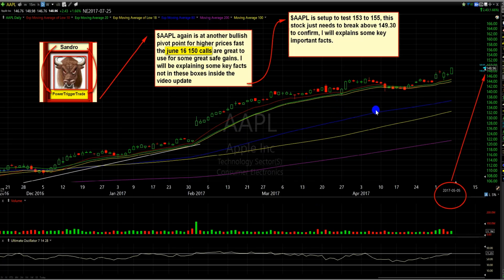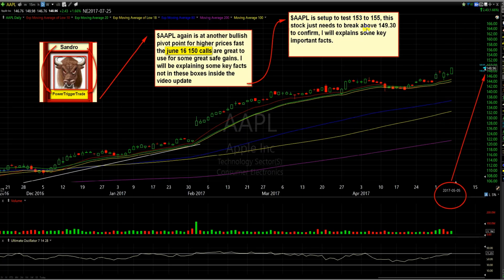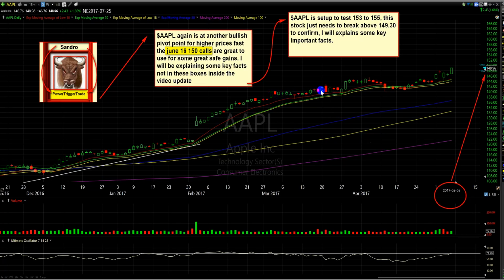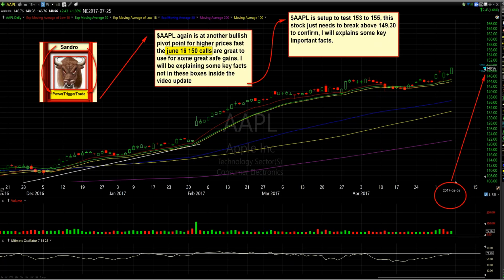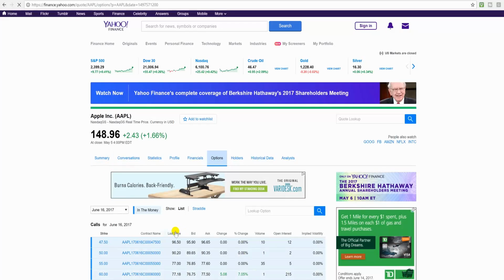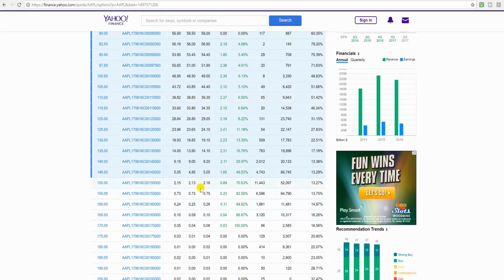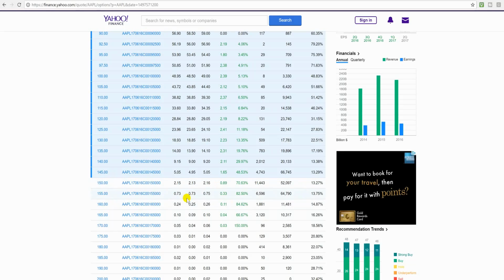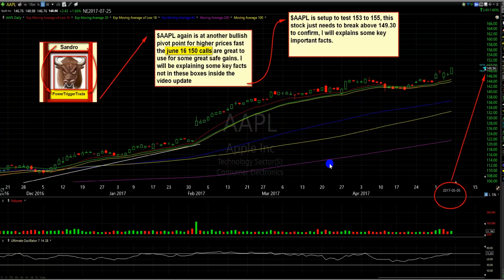HOW TO TRADE OPTIONS FOR 100% TO 200% GAINS FOR $AAPL MAY07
In this Video I explain the facts on the new aapl options plan trade. Options can be a great was to make fast returns with options when you have the right setup and the correct confirmation. I have mad mnay great options plans that have made between 100% to 300% gains in a very short time frame,most make 100% in to 2 to 3 days from the confirmations point sometimes even faster the key is to have a good plan and confirmation to engage in those options plans to increase your odds.